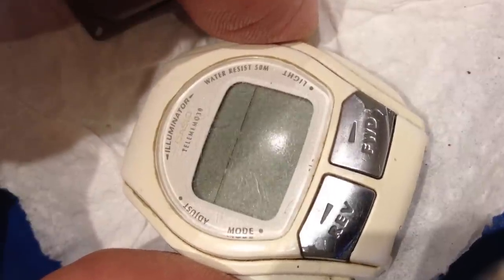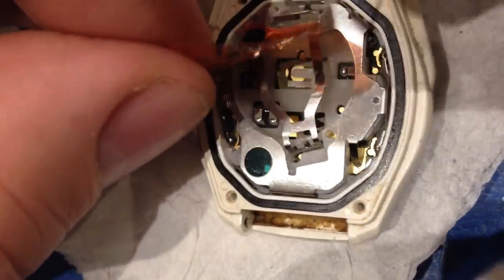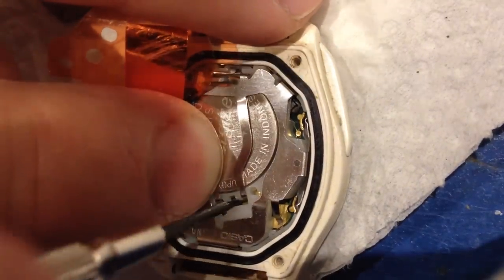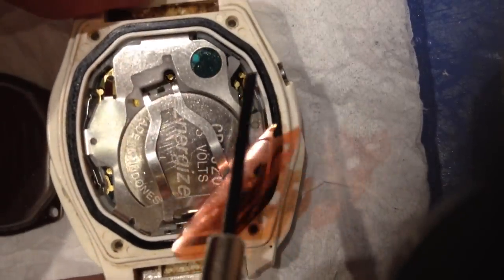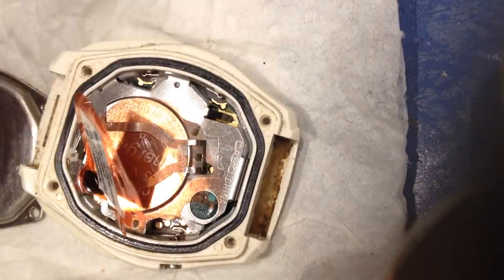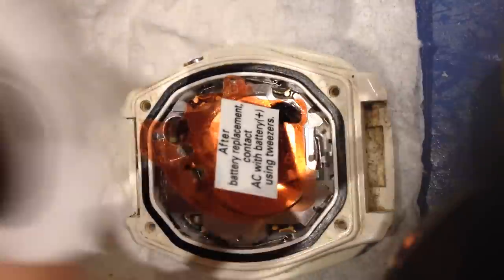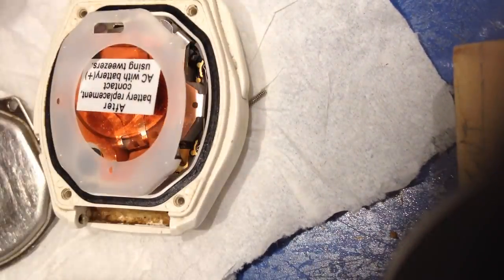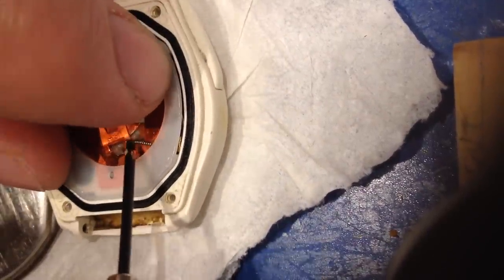CASIO battery change and AC reset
Demo shown on a CASIO Illuminator Telememo 30 (CASIO 1827 LDB-10)